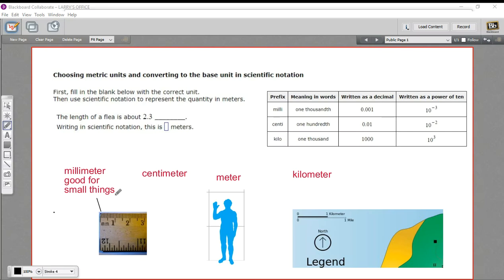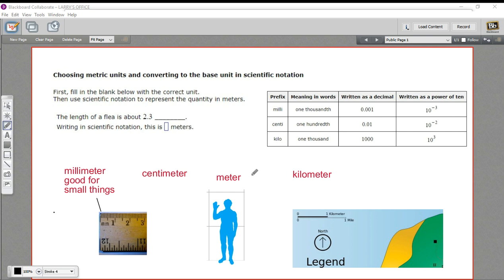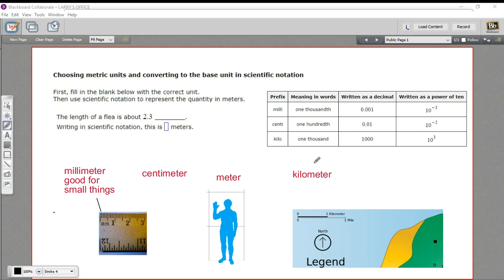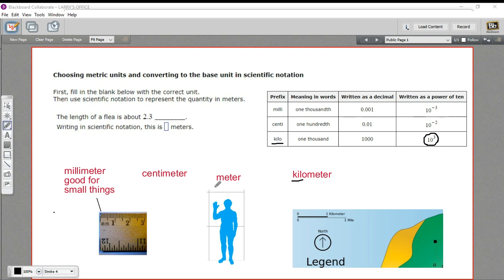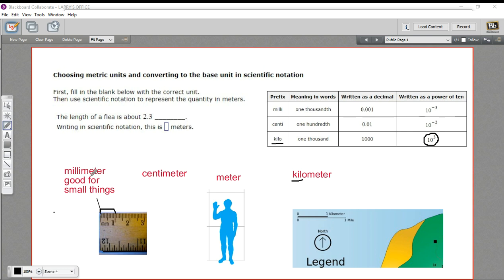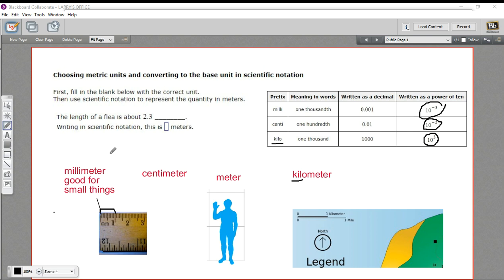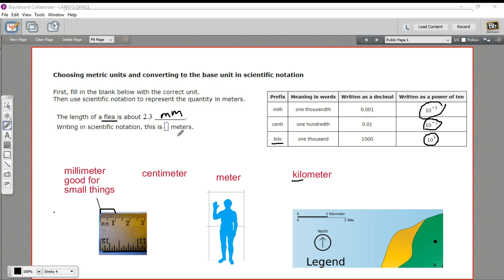Choosing metric units and converting to the base unit in scientific notation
How to choose metric units and convert to the base unit in scientific notation